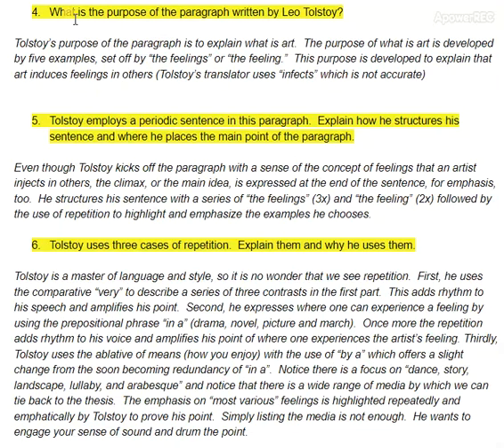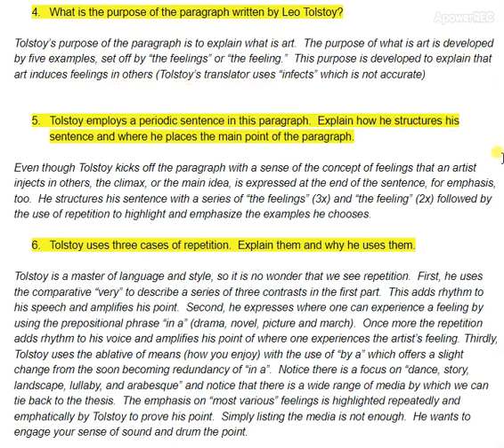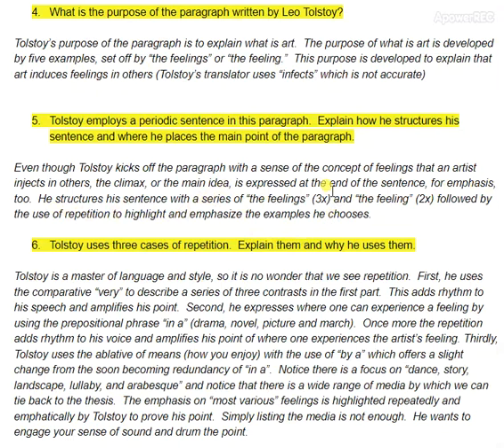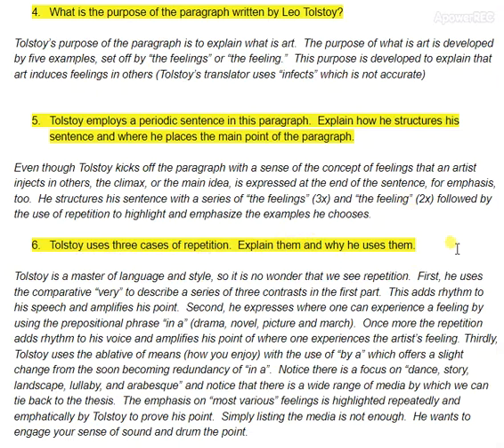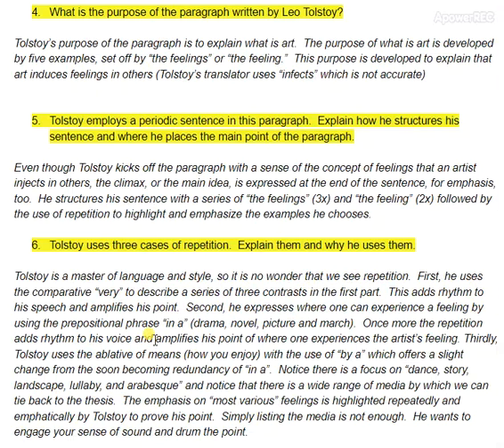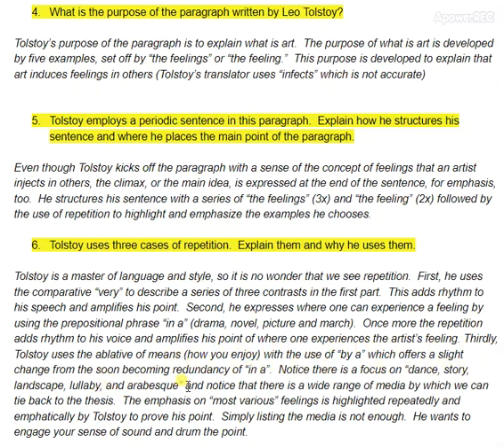june 2 tolstoy answer 3